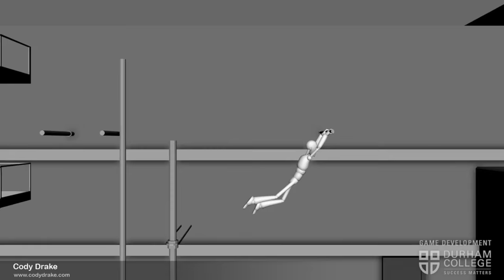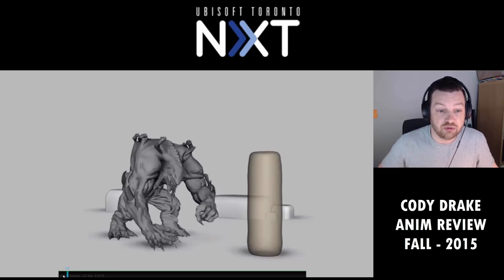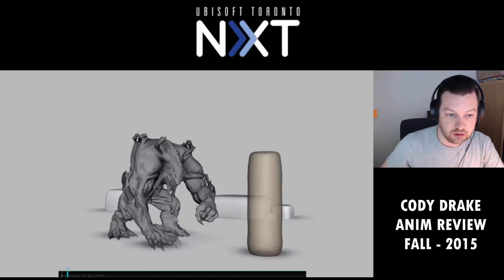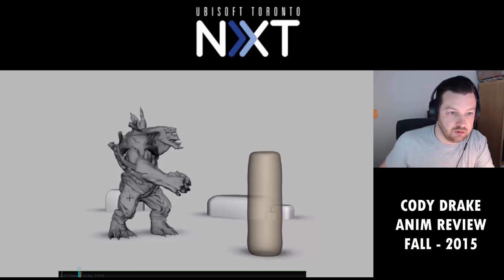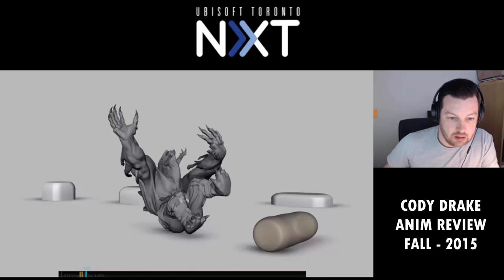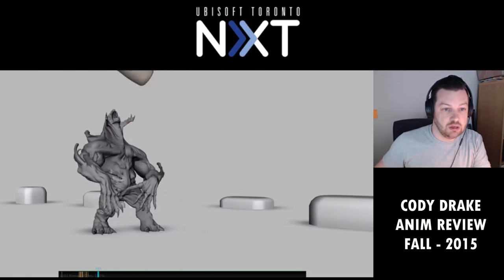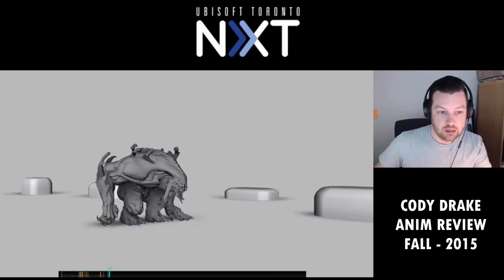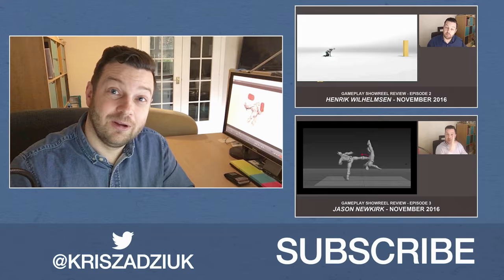GAMEPLAY ANIMATION - Ubi NXT Review: Cody Drake -- November 2016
The forth in the series of Gameplay Animation Showreel reviews, features the work of Cody Drake who is someone we actually hired at Ubisoft Toronto straight out of Durham College.

Interested in having YOUR gameplay reel given the once over?  Let me know.

This series of reviews is where I select aspiring animators looking to understand the needs of the games industry a little better and show what we look for in an animation showreel.

Thanks to Cody and Ubisoft Toronto for allowing me to share this.

I review his entry as he was a finalist from Ubi NXT 2015, giving him feedback and critique similar to the feedback that would be given to him when he eventually started working with us.